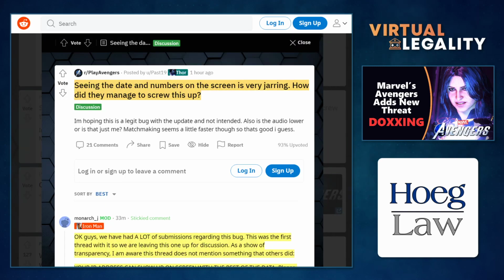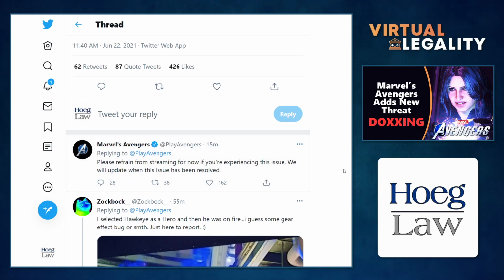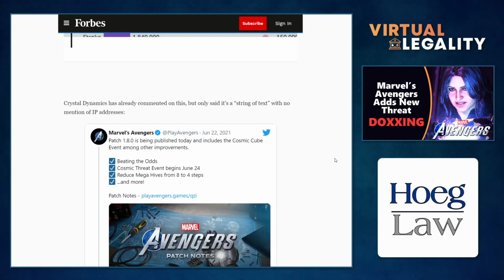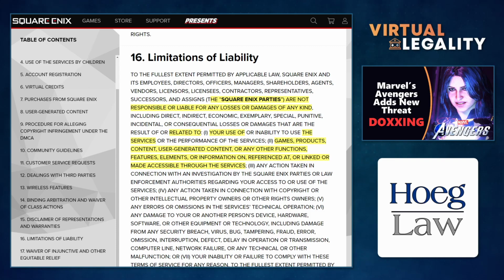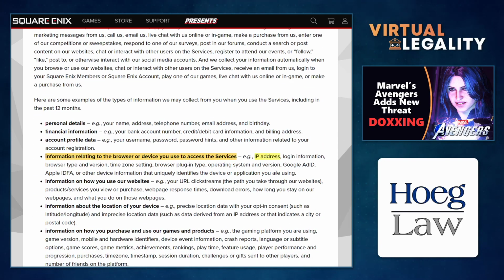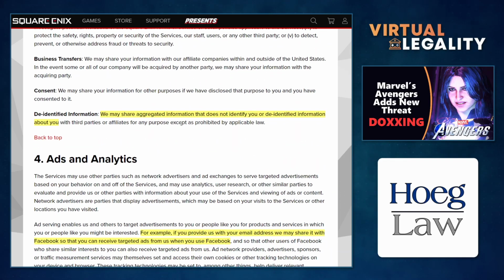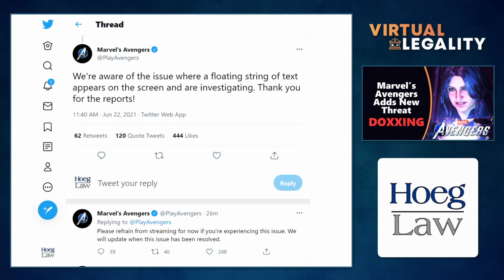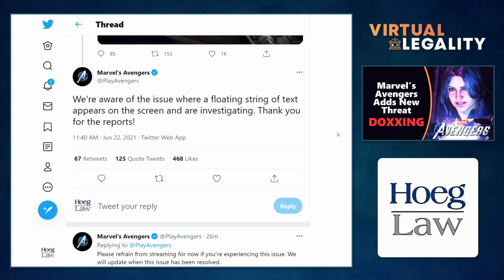Avengers Game Introduces Gravest Threat Yet: Doxxing (VL494)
The Avengers video game project has seemed snakebit even from its earliest introduction, but I don't think anyone thought the latest DLC drop would result in personal information being streamed out to the world.

There are bugs and then there are *BUGS*...in Virtual Legality.

Discussed in this episode:

"Seeing the date and numbers on the screen is very jarring. How did they manage to screw this up?"
Reddit Thread - Play Avengers - June 22, 2021

"Uhhh can confirm Avengers is showing people’s IP addresses ON SCREEN..."
Tweet - June 22, 2021 - Paul Tassi

"We're aware of the issue where a floating string of text appears on the screen..."
Tweet - June 22, 2021 - Marvel's Avengers

"Warning: ‘Marvel’s Avengers’ Is Showing Your IP Address On Screen After New Patch"
Forbes - June 22, 2021

"U.S. Privacy Notice"
Updated August 5, 2020

"Virtual Legality" is a continuing series discussing the law, video games, software, and everything digital, hosted by Richard Hoeg, of the Hoeg Law Business Law Firm (Hoeg Law).

DESIGN WORK
Joe Ellis (Logo Design)
Chris Leroux (Motion Graphics)

PODCAST VERSIONS ALSO AVAILABLE